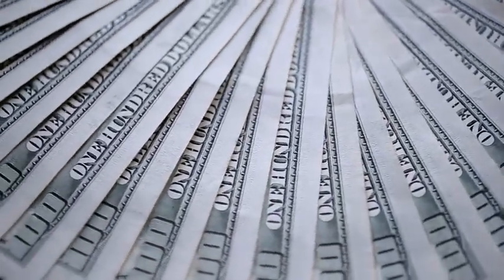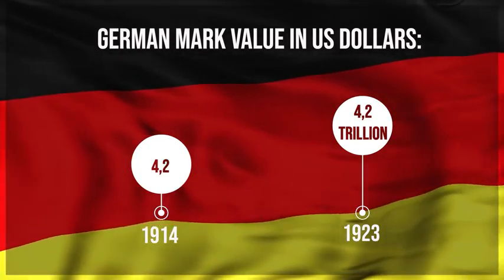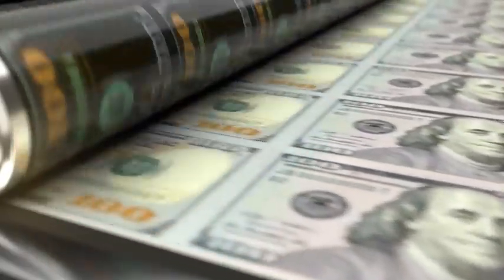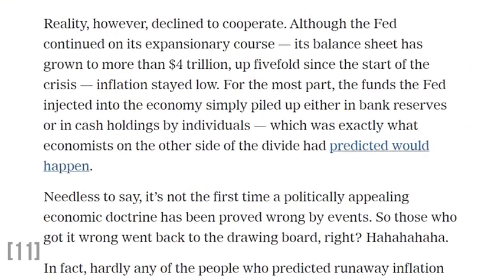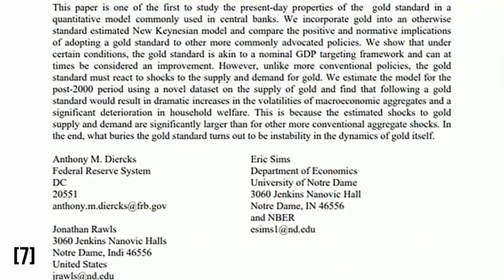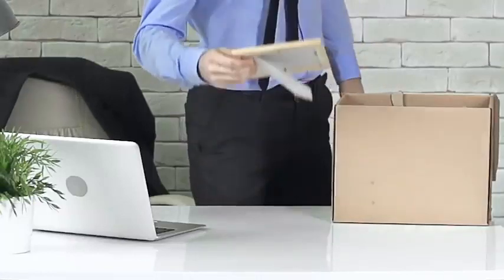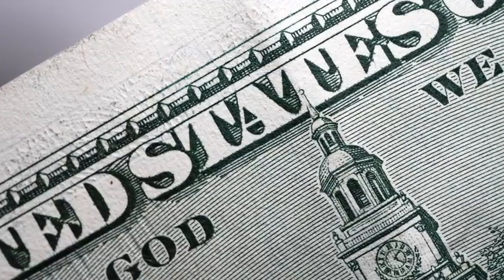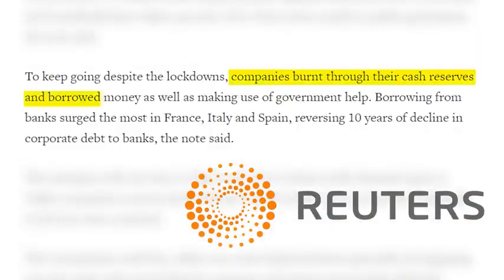INFLATION IS HITTING | Truth behind Inflation | Everything You Need To Know About Money Inflation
While the world comes out of economic recession due to the pandemic, many things are changing. High inflation, stimulus packages, and interest rates. All these words are popping up on the news, but it’s hard to figure out how the system works. In this video, we explain all of that and more.